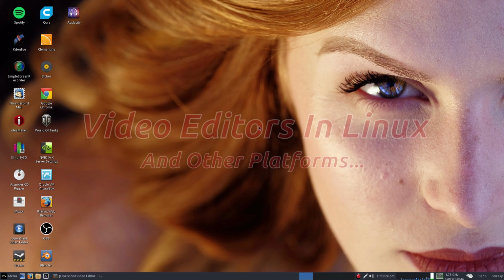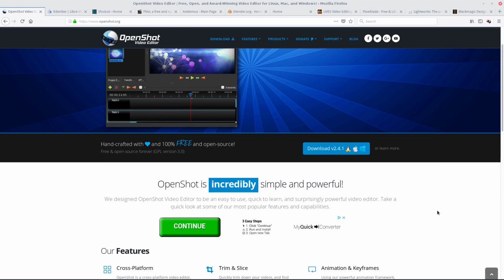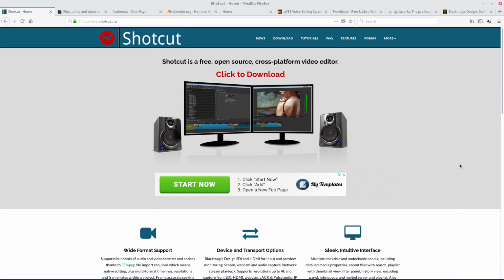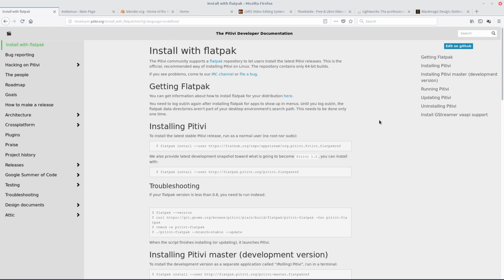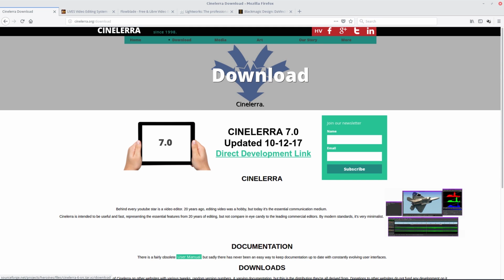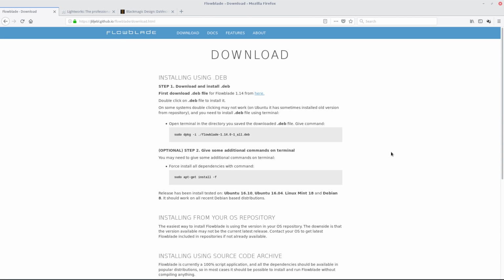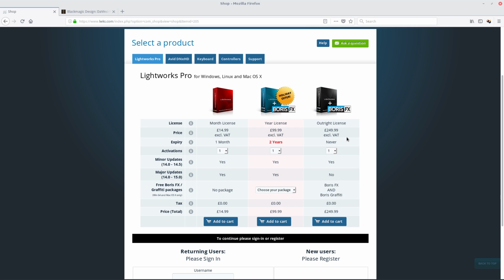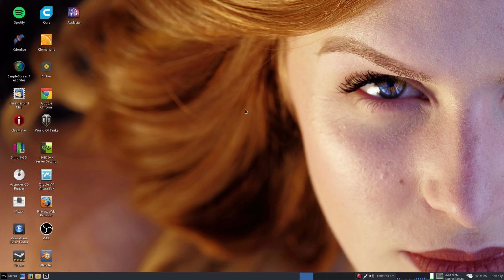Video Editing Software In Linux.....And Other Platforms..!!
Just a little one for you about video editing software in Linux and even other platforms!!!
I have been using Linux as my primary platform for over 12 years for everything so to see all this fantastic software now available is great, so choose what you want to use and get on with it guys and gals.

Here are some links for you all..